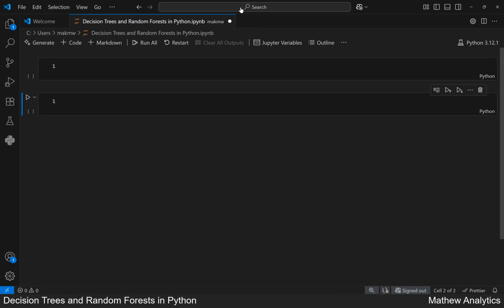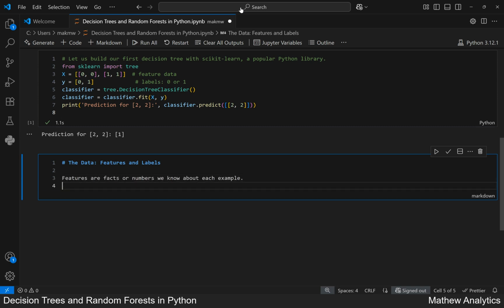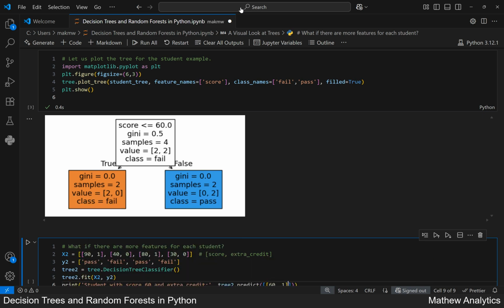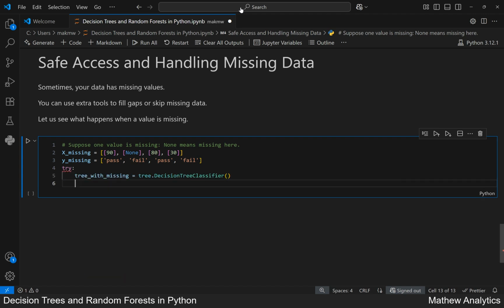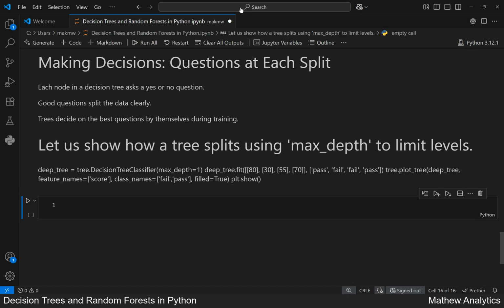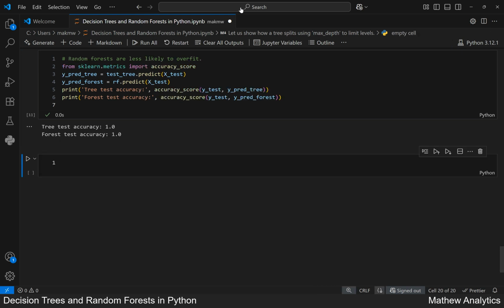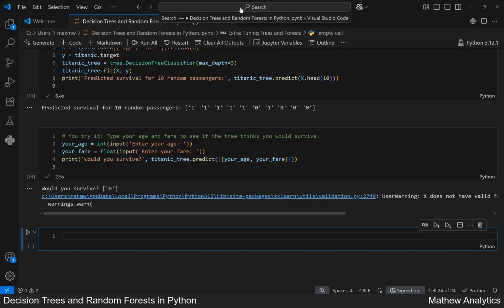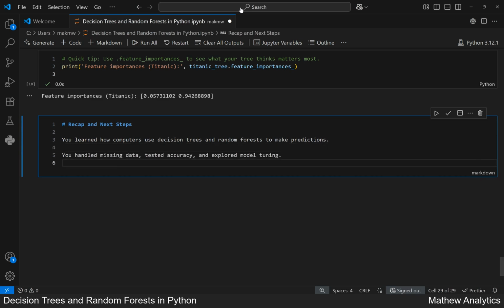Understanding Decision Trees and Random Forests in Python for Bible Teaching Applications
Learn how to use decision trees and random forests in Python to make accurate predictions from data. This tutorial covers the basics of how these models work, how to build and train them, and how to handle real-world challenges like missing values and overfitting. By following along, you will gain practical experience with Scikit-learn and see how to visualize, test, and tune your models for better results.

You will also explore hands-on examples, including a mini project with Titanic data, and learn how to interpret model outputs. Practice building your own models and discover strategies for improving accuracy and reliability in your machine learning projects.

00:00 Introduction to decision trees and random forests
00:19 How decision trees work
00:54 Building your first decision tree
02:00 Understanding features and labels
02:52 Predicting outcomes with decision trees
03:02 Visualizing decision trees
03:55 Using multiple features in trees
04:29 Splitting data for training and testing
05:44 Handling missing data safely
06:51 Cleaning and imputing missing values
07:28 How trees make decisions at each split
07:57 Limiting tree depth and pruning
08:31 Applying trees to real datasets
09:05 Introduction to random forests
09:52 Comparing tree and forest predictions
10:11 Avoiding overfitting with random forests
10:42 Ensuring repeatable results
11:08 Tuning model parameters
11:38 Mini project with Titanic data
12:26 Making predictions with your own data
12:57 Using random forests on Titanic data
13:27 Experimenting with different features
13:55 Data type errors and troubleshooting
14:29 Understanding feature importance
14:45 Recap and next steps
15:18 Practice and further learning